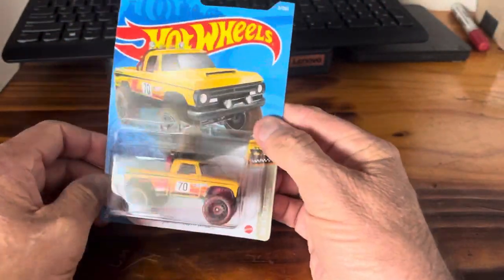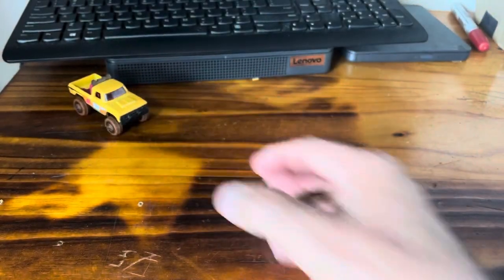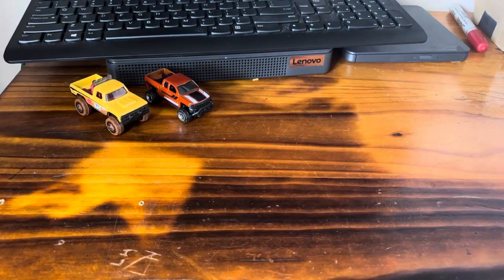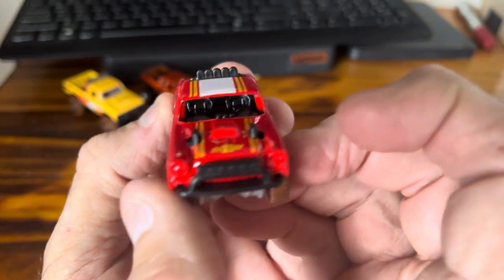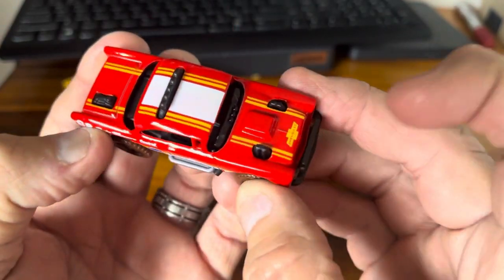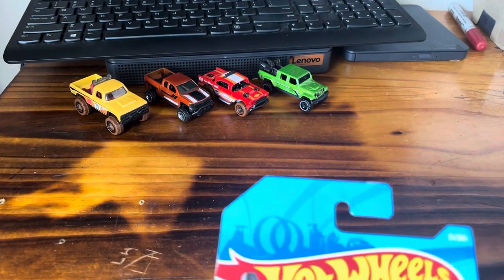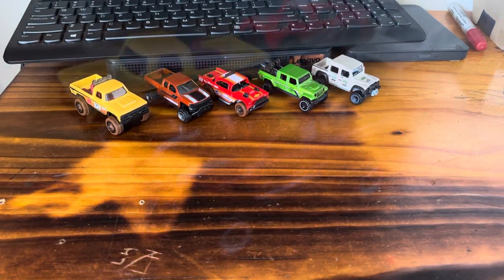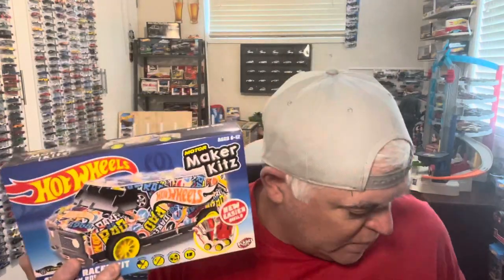Release the Off-Roaders.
Unboxing some older casting from last year and 2020. All off road vehicles.

See ya ✌️